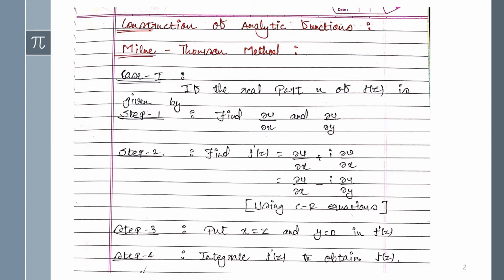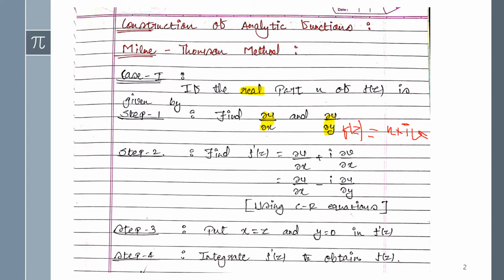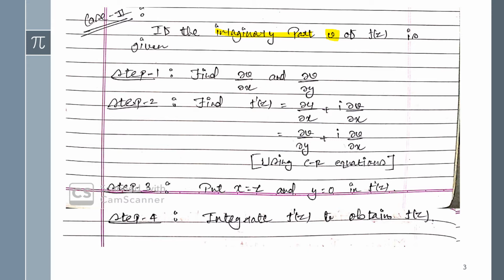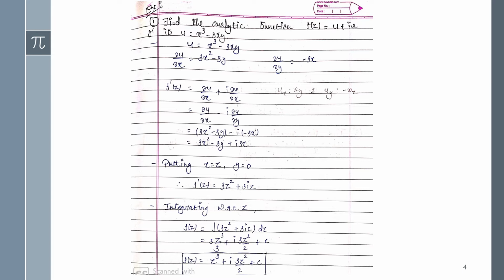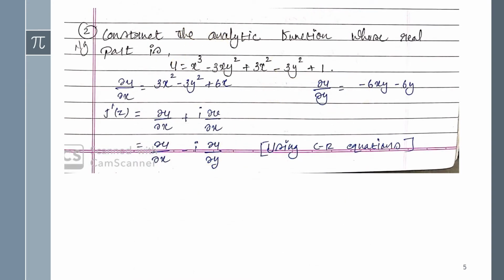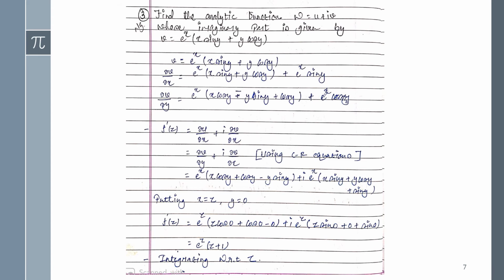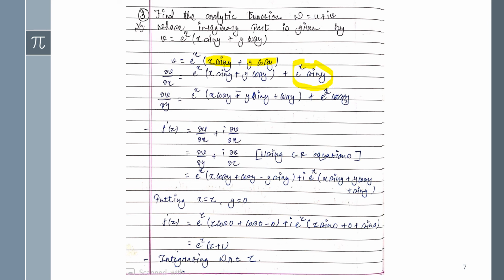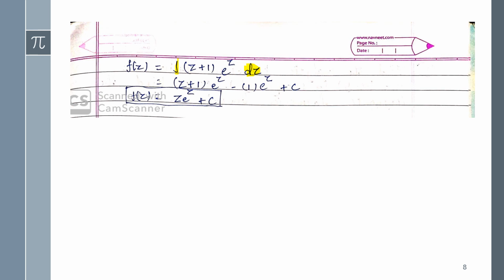Complex Variable_Lecture#37_Construction of analytic function_Milne Thomson Theorem Theory & Example